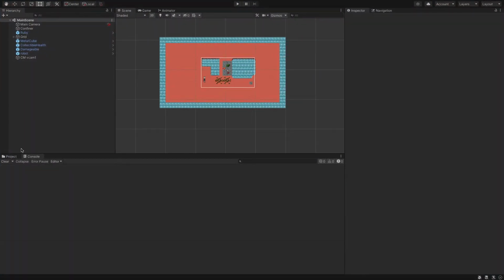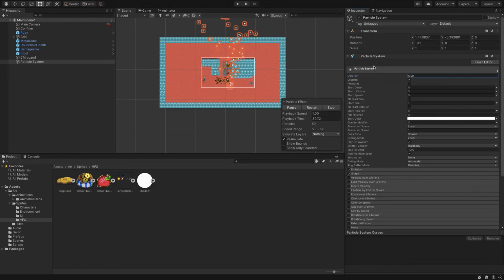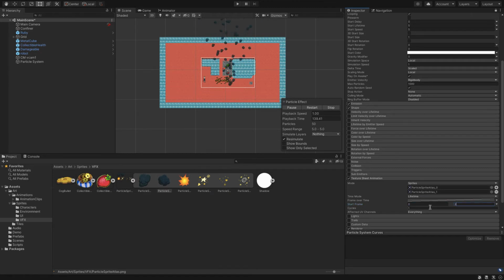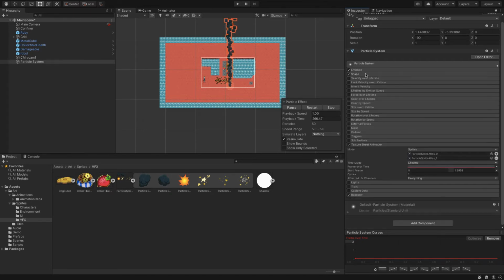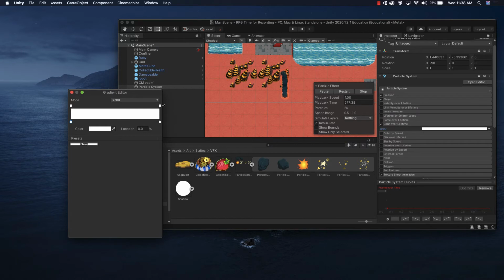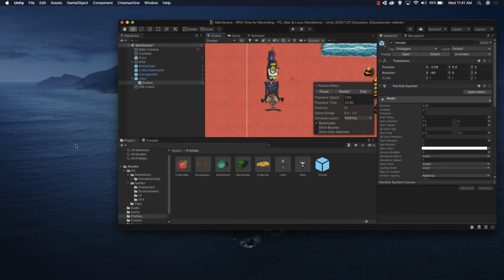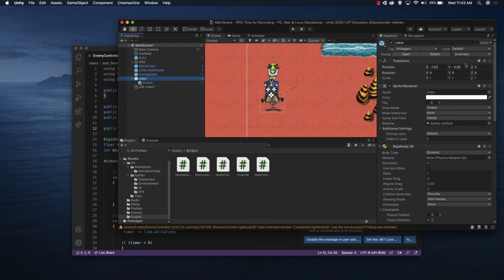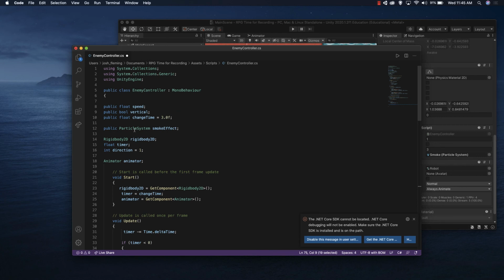Simple RPG Lesson 19 Visual Styling